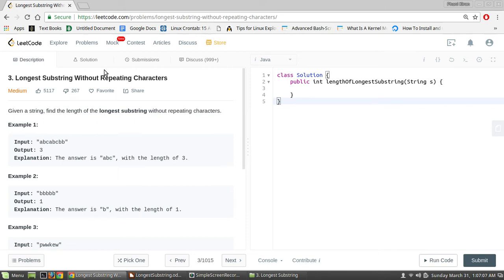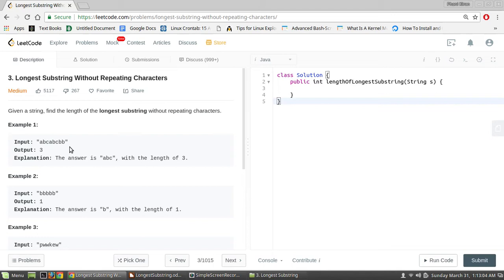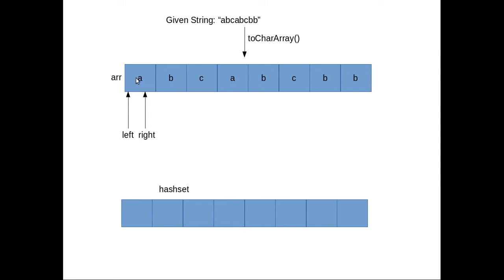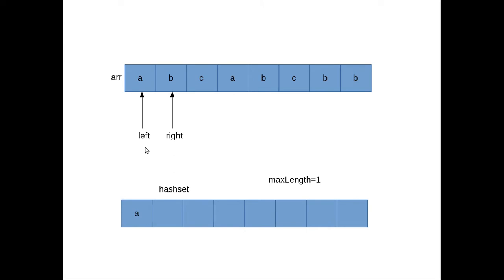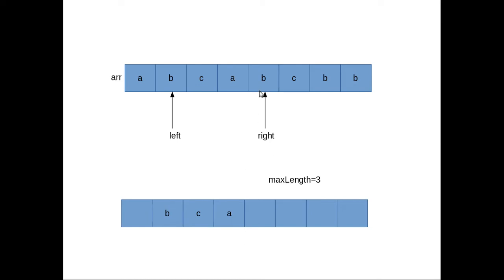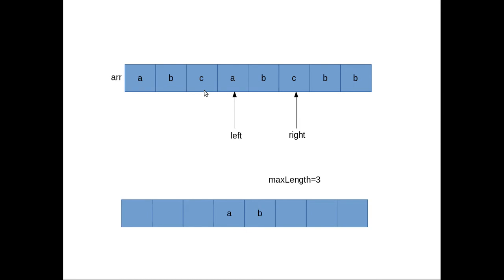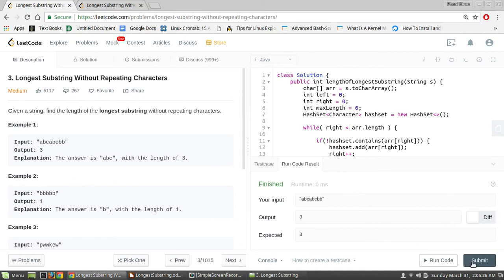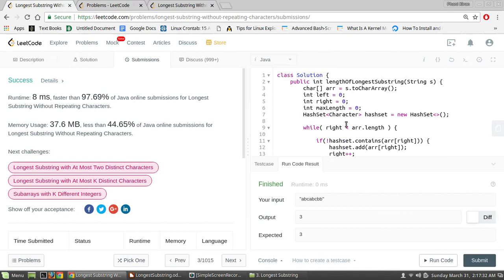𝗟𝗼𝗻𝗴𝗲𝘀𝘁 𝗦𝘂𝗯𝘀𝘁𝗿𝗶𝗻𝗴 𝘄𝗶𝘁𝗵𝗼𝘂𝘁 𝗥𝗲𝗽𝗲𝗮𝘁𝗶𝗻𝗴 𝗰𝗵𝗮𝗿𝗮𝗰𝘁𝗲𝗿𝘀 | 𝗟𝗲𝗲𝘁𝗰𝗼𝗱𝗲 𝟯 | 𝗩𝗶𝘀𝘂𝗮𝗹𝗶𝘇𝗮𝘁𝗶𝗼𝗻 | 𝗣𝗵𝗮𝗻𝗶 𝗧𝗵𝗮𝘁𝗶𝗰𝗵𝗮𝗿𝗹𝗮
𝐓𝐢𝐦𝐞 𝐂𝐨𝐦𝐩𝐥𝐞𝐱𝐢𝐭𝐲: O(2n) same as O(n)
where  n is the length of the given string

𝐔𝐩𝐝𝐚𝐭𝐞: If the string is not converted into a character array, the hashset can have a maximum of all the characters in the alphabet set which is 26, and in this case the space complexity is O(1)